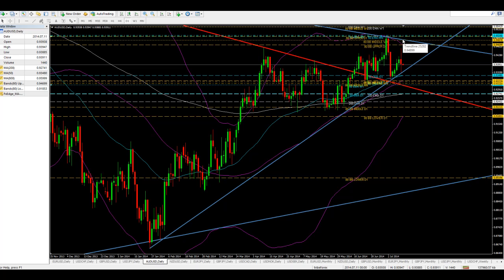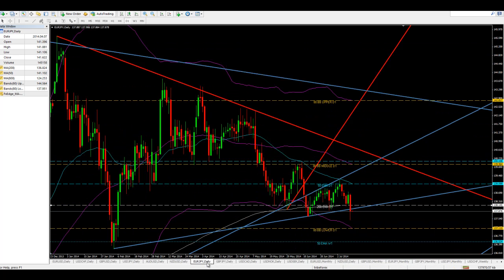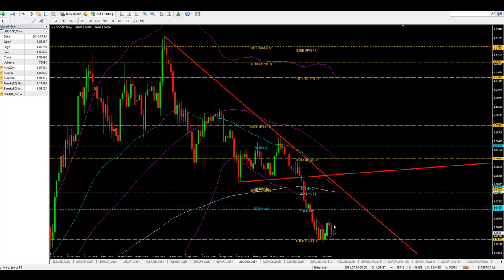Tribe Forex Daily Market Analysis 07-10-2014